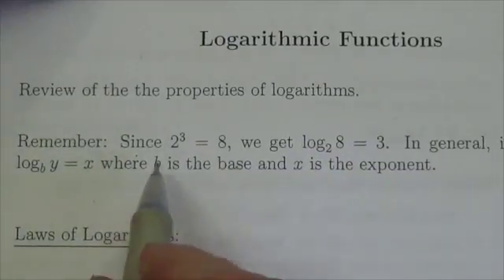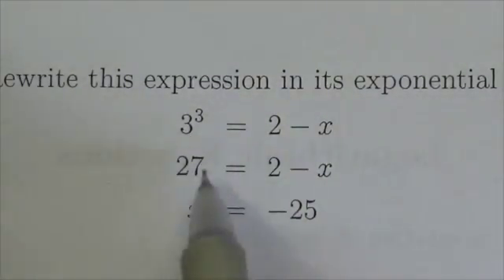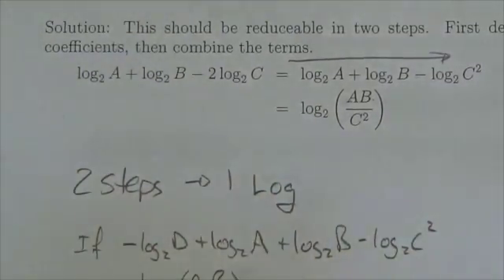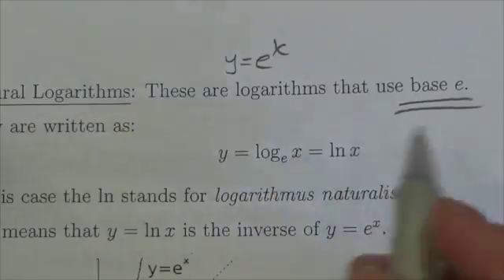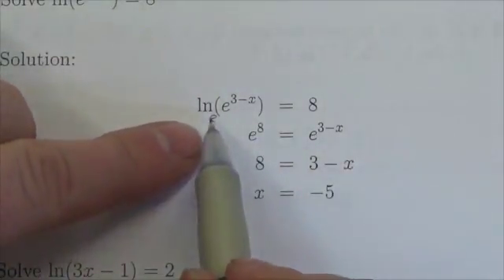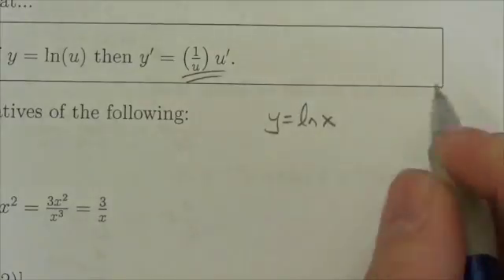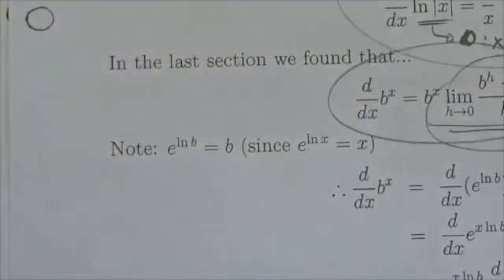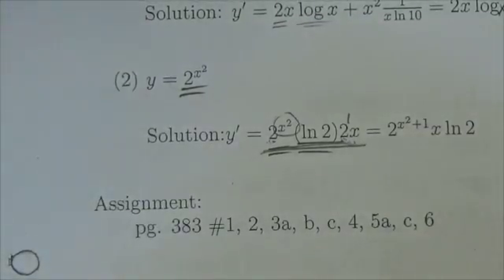Math 31 Review of Logarithms and Derivatives - Lesson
This video is about Math 31 Review of Logarithms and introducing their Derivatives - Lesson